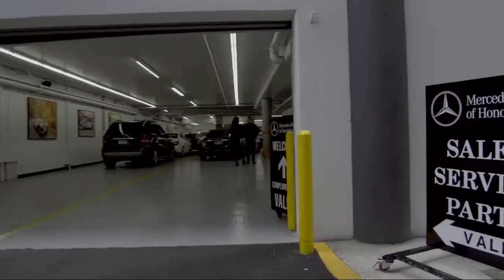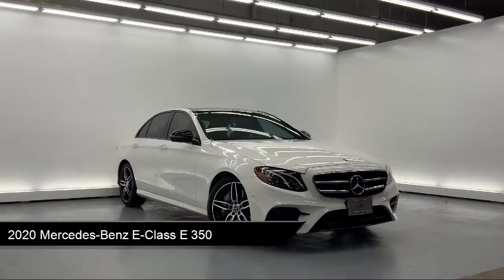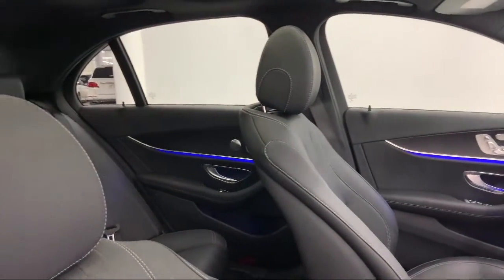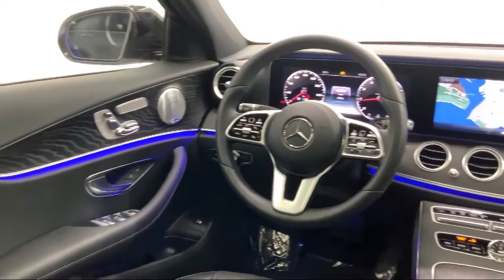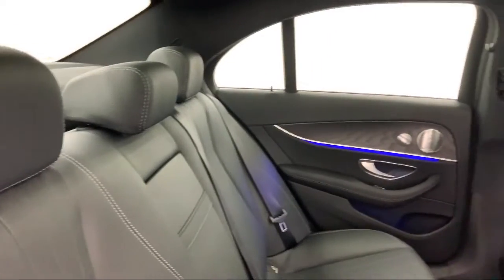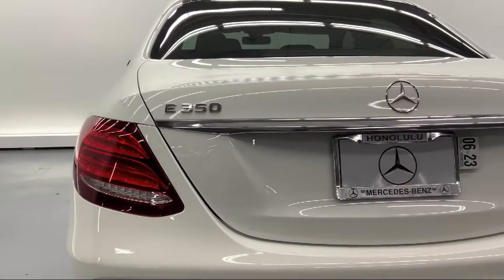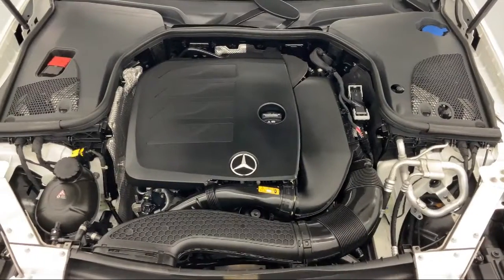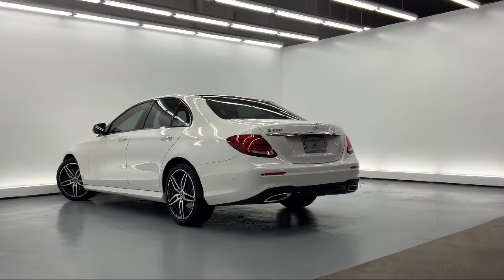2020 Mercedes-Benz E-Class E 350 Honolulu Ewa Beach Waipahu Mililani Kailua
2020 Mercedes-Benz E-Class E 350 Stock Number: MC6188 Vin:WDDZF8DB0LA728468.